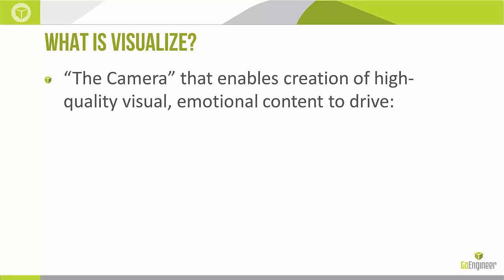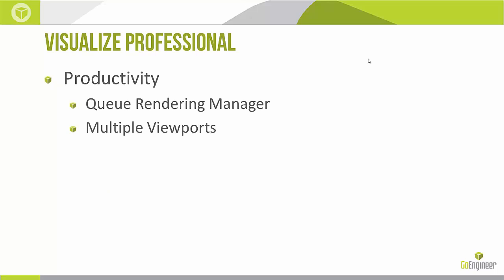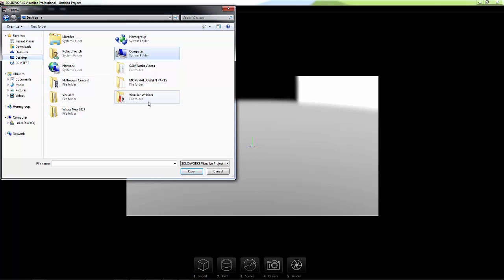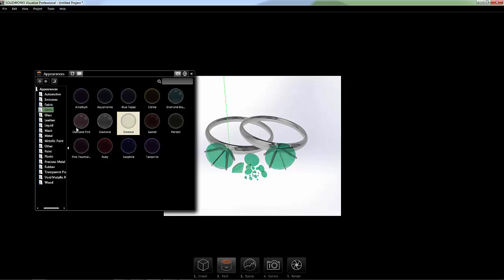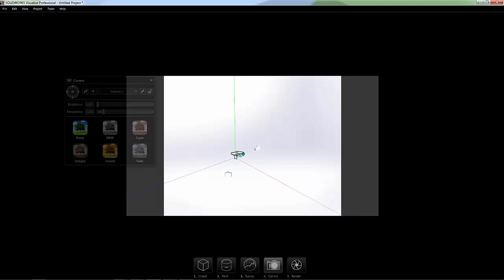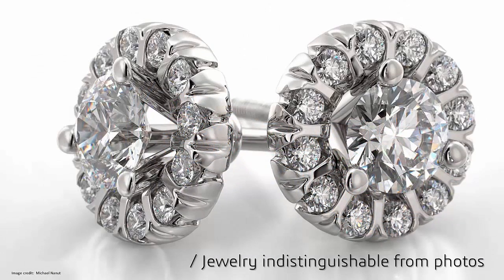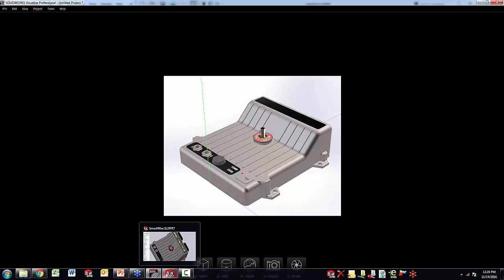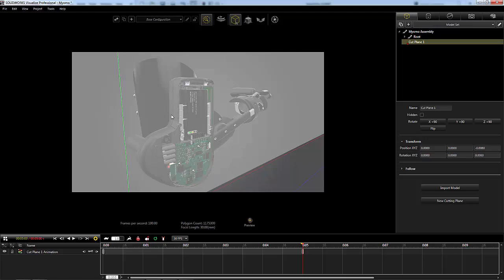SOLIDWORKS Visualize - Introduction and What's New Visualize 2017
Learn about some quick tips and tricks about access to SOLIDWORKS Visualize, differences in SOLIDWORKS Visualize Professional, basic functionality, and the features added in SOLIDWORKS Visualize 2017.  Webinar presented by Robert French of GoEngineer.